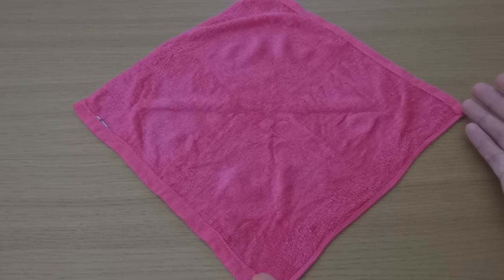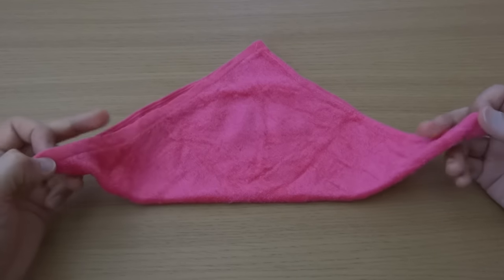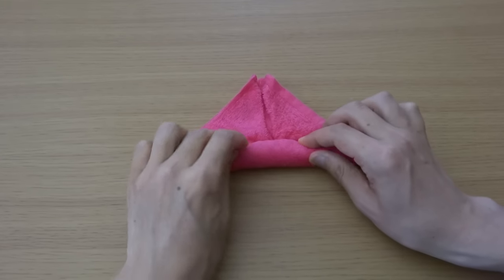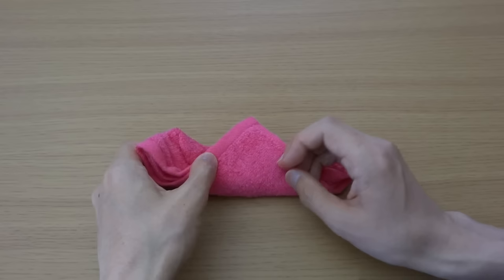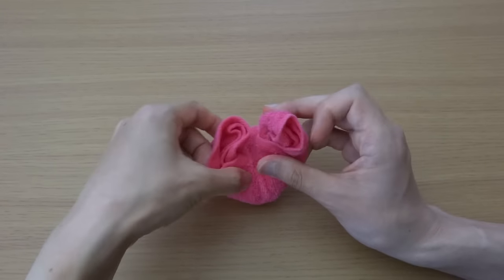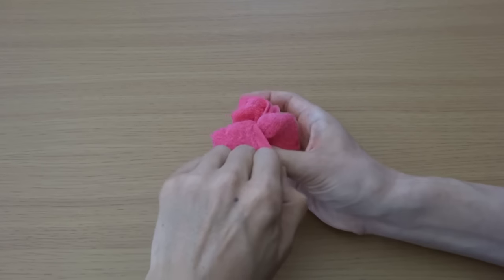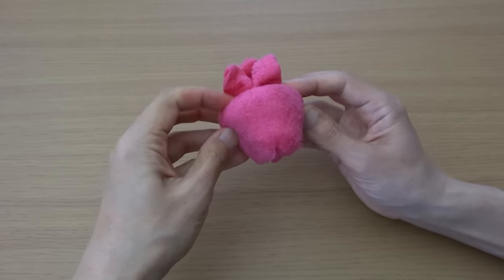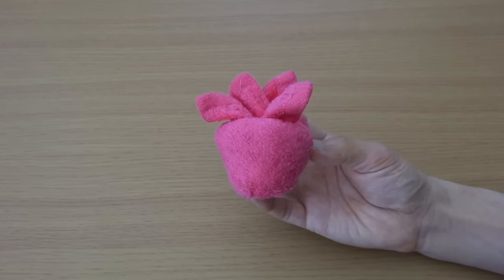How to Make a Towel Strawberry おしぼりイチゴのつくり方 Como Hacer una fresa de toalla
How to make a Strawberry with a wet towel.
If you dry it,it keeps the same shape.
It is easy and BERRY cute!
おしぼりで「イチゴ」をつくります。